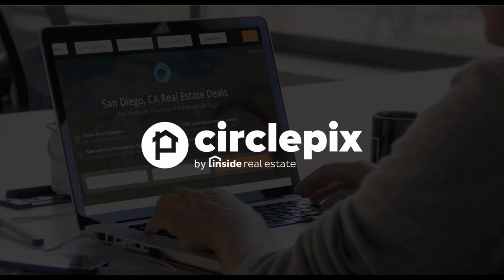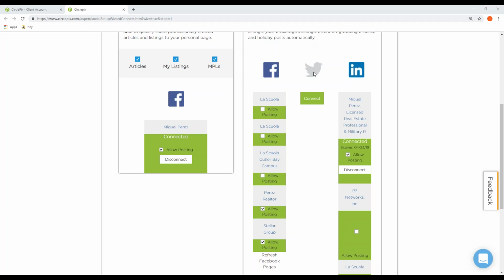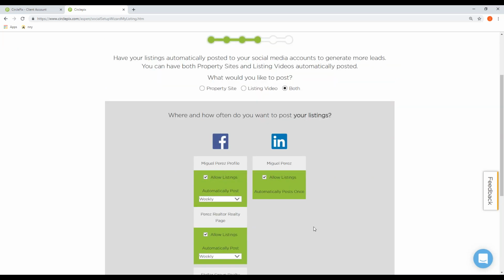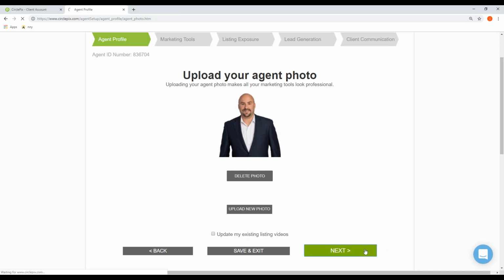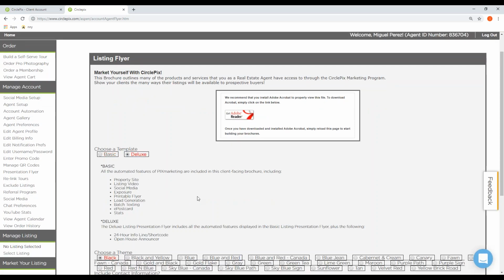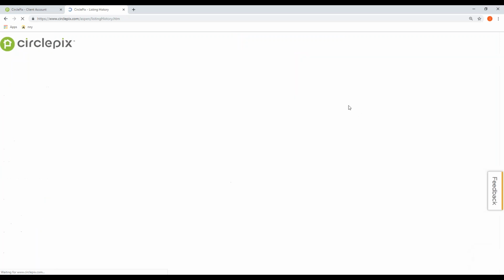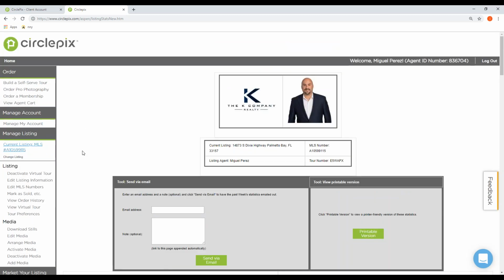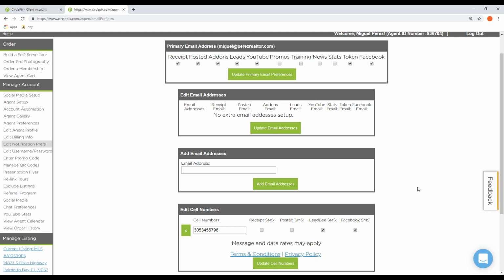CirclePix Office Training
The K Company Realty partners with CirclePix to offer our agents a platform for social media automation as well as a way to market their listings. This training serves both as an overview of the platform as well as a guide for agents to set up their CirclePix account to achieve the most success in their marketing endeavors.